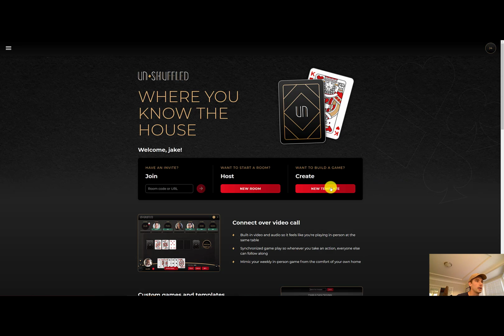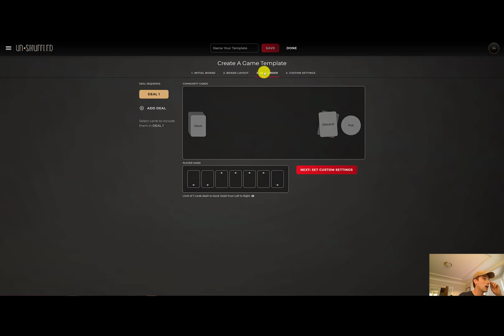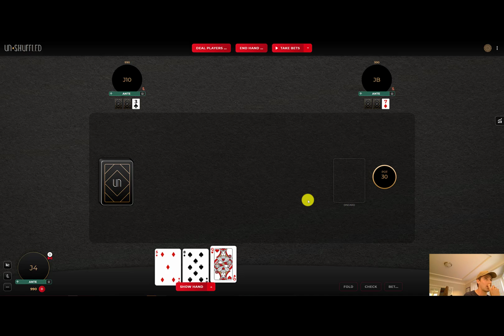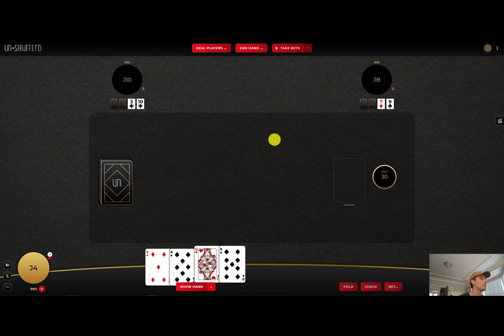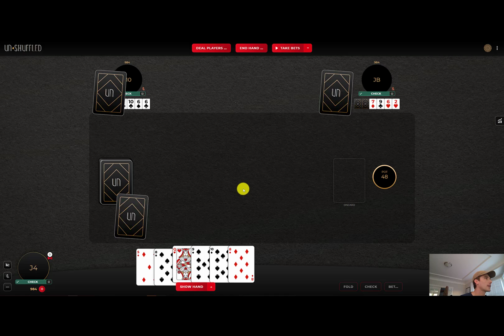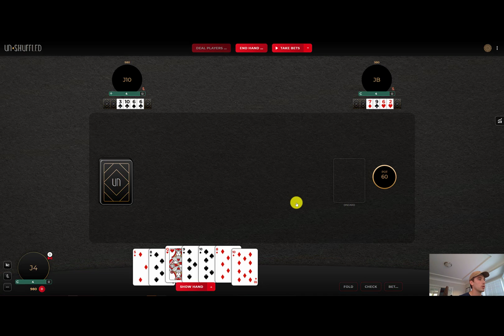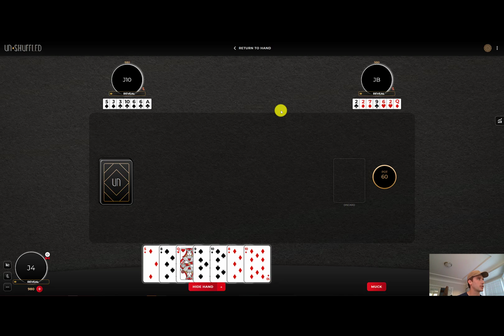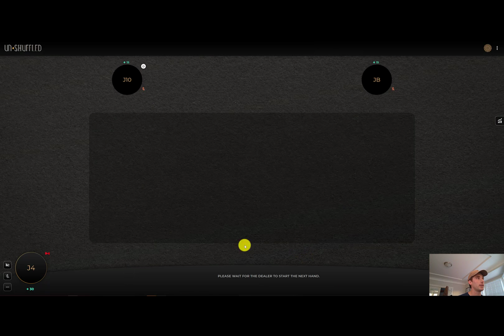7 Card Stud - Unshuffled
How to create and play 7 card stud in Unshuffled! Razz, Hi, or Hi/Lo